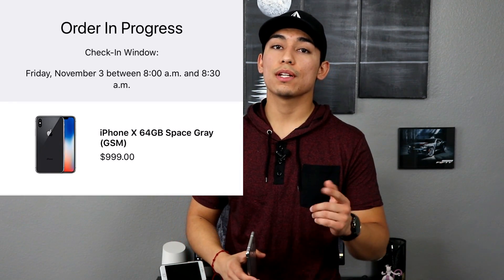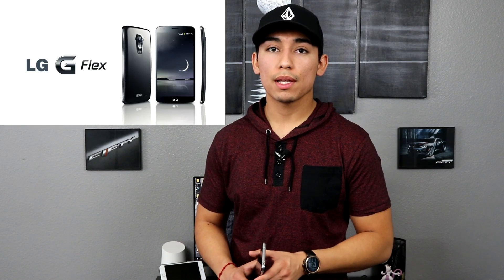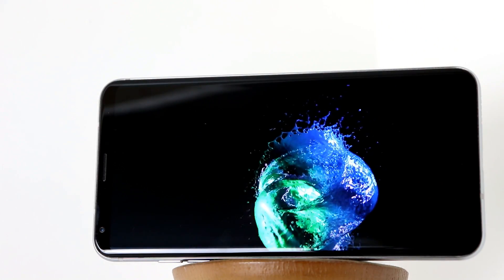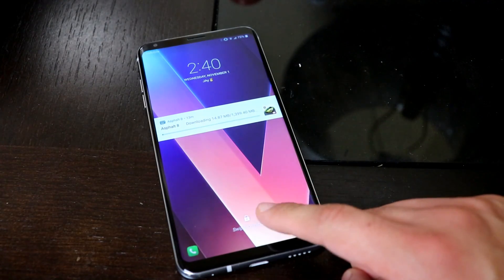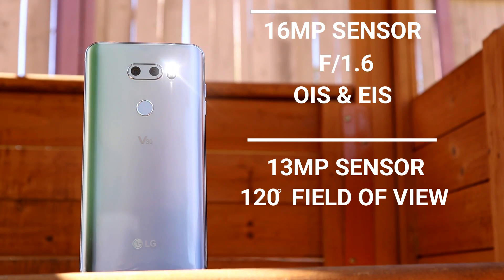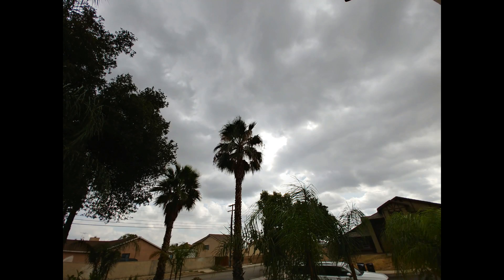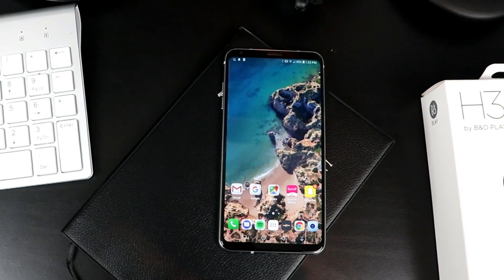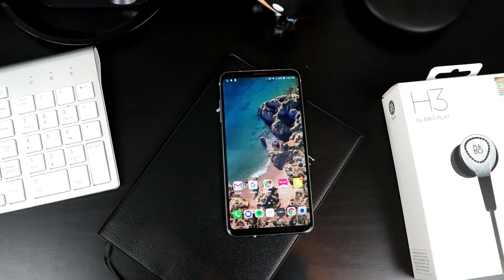LG V30 Review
The LG V30 is here to rival the best of the best and it comes packing specs similar to other high-end flagships. The Camera is one of the selling features and the Display technology is something LG hasn't used in a long time. It has no replaced my Galaxy Note 8. Will this be making its way into your pocket?